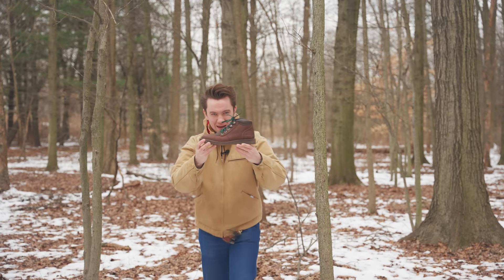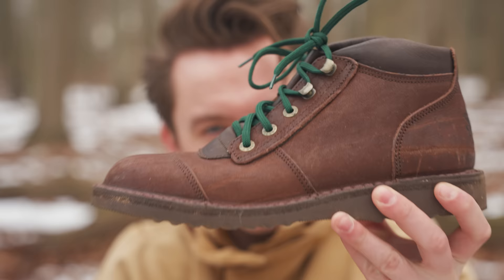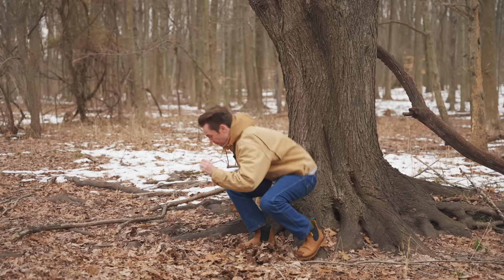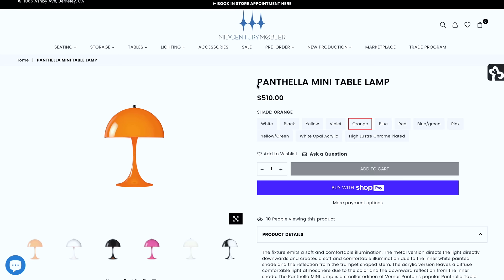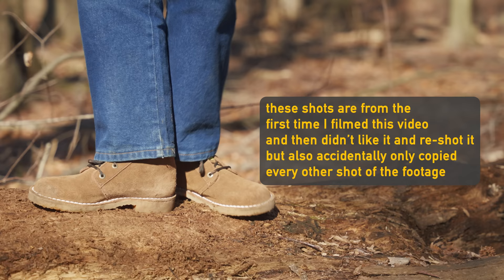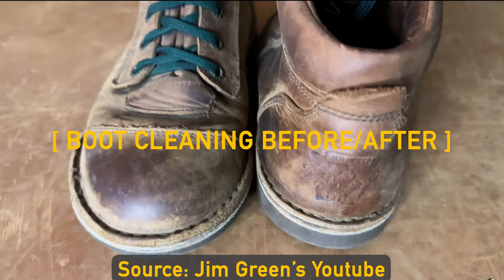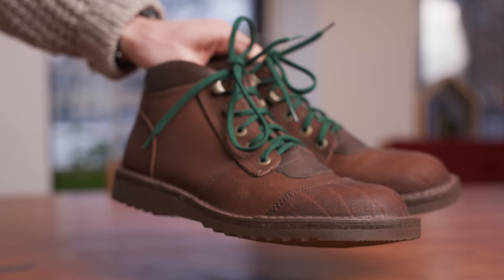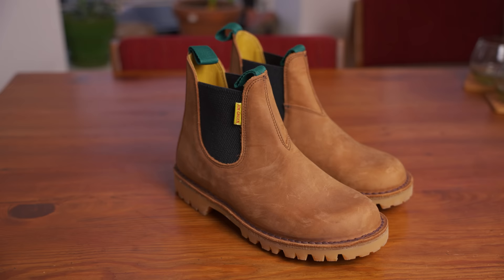I Bought Anti-Poaching Boots Made in South Africa.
Download Carrot and save up to 90% on ANY purchase without a coupon:

Sign up for the email list for news about The Iron Snail Mammoth's next release!

Jim Green is a new kid on the block in the US market and they are quickly taking boot nerds by storm. We're not talking Red Wings or Viberg -- we're talking a tiny little South African company. Their most famous boot to date, the Jim Green African Ranger is built FOR African Rangers to help them stop poaching. Helping them product elephants, rhinos, cheetahs, and the like! Today we dive into some of the coolest mens boots I've touched in a while! Thanks Jim Green & Gareth!

Bye.